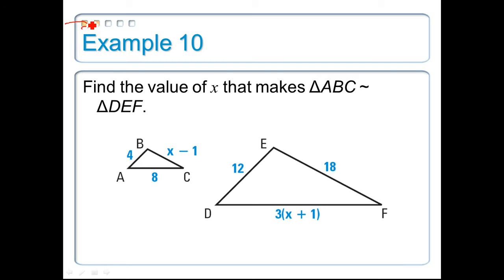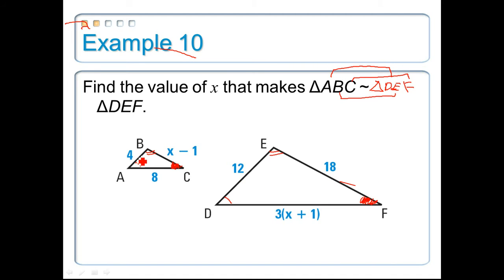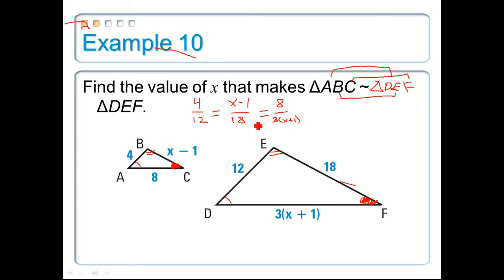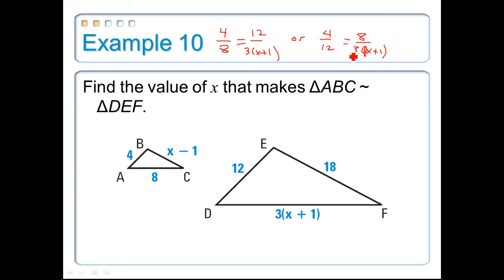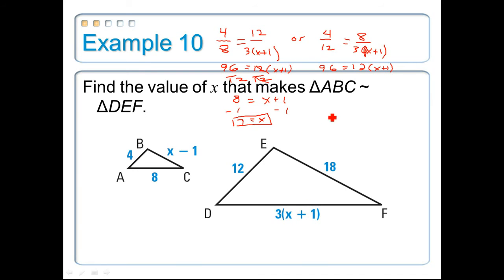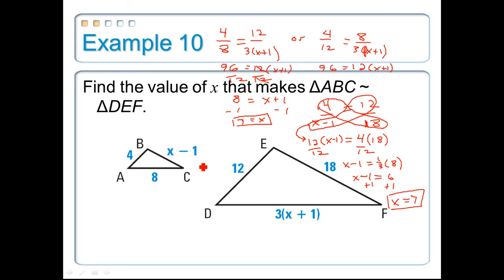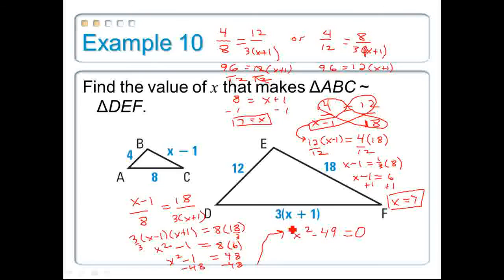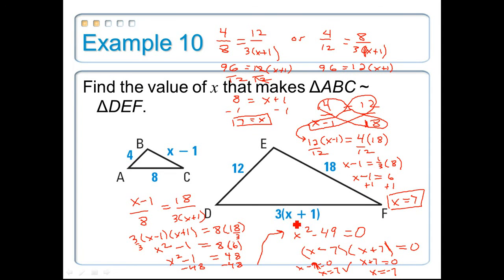6 4 5 ex 10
Pre-AP Geometry Ch. 6-4/6-5 ex. 10